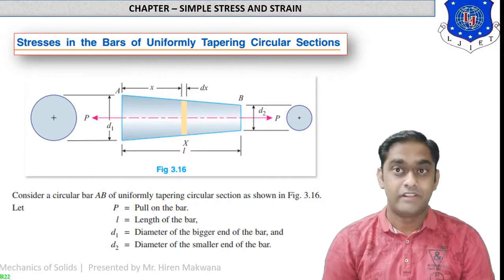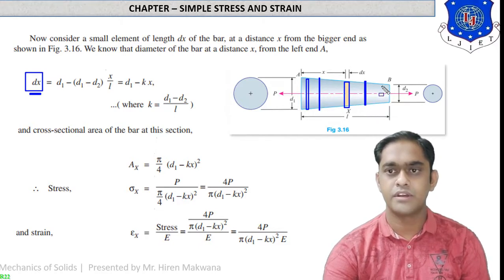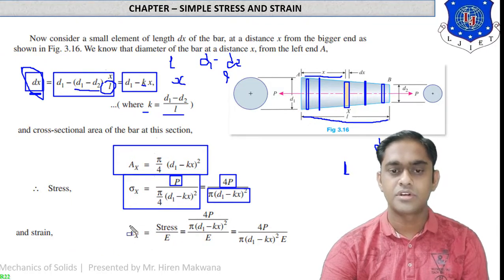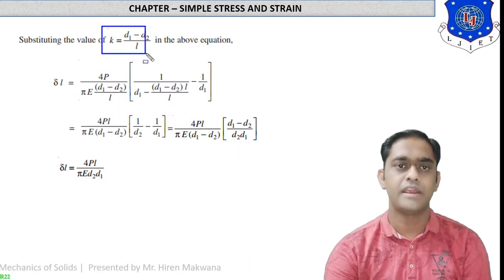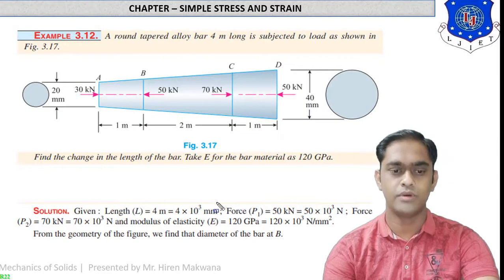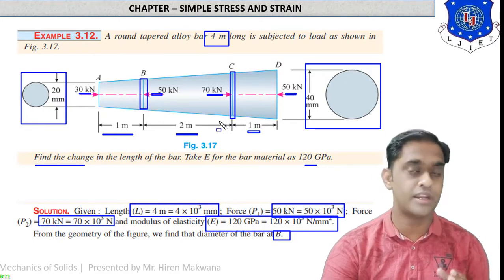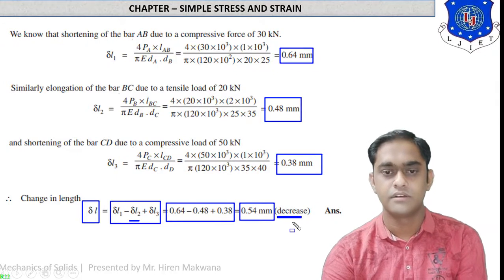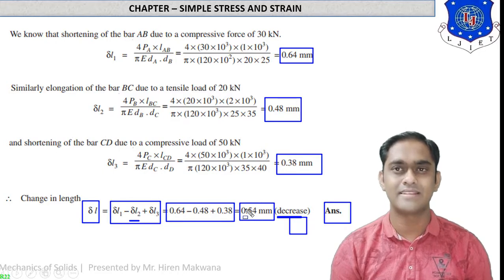LECTURE - 39 | STRESSES IN THE UNIFORMLY TAPERING CIRCULAR BARS